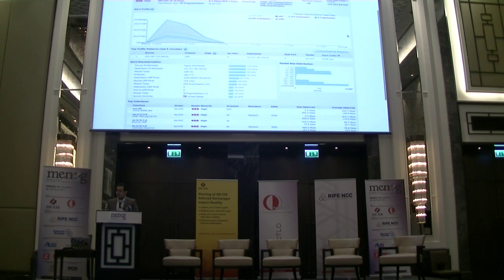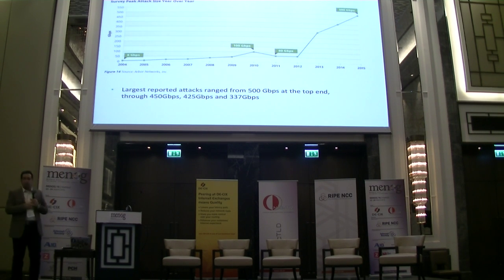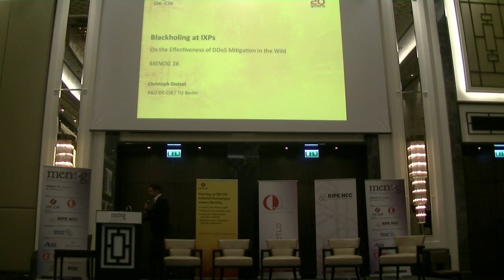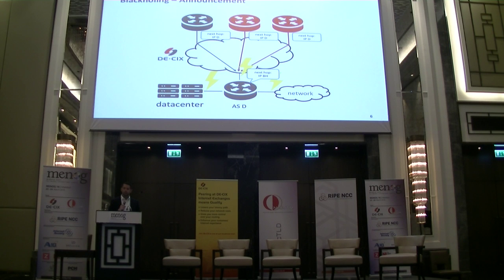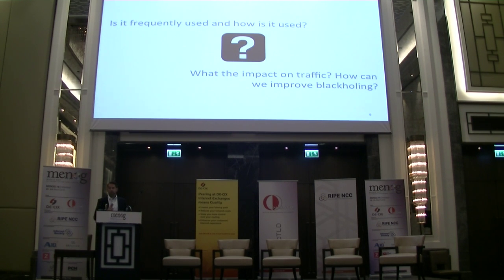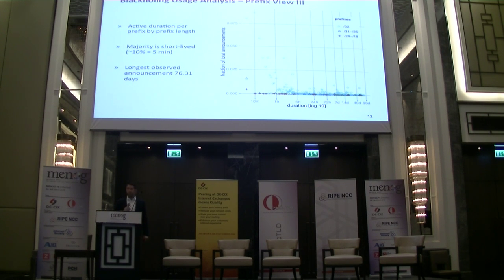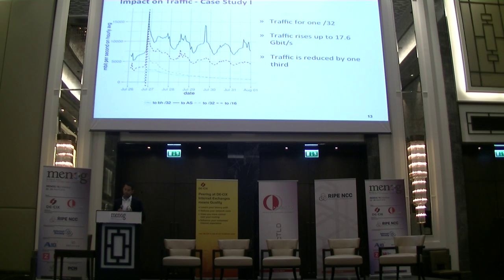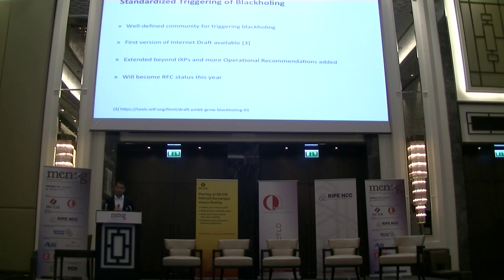MENOG 16: Blackholing at IXPs - Christoph Dietzel (DE-CIX)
Blackholing at IXPs - Christoph Dietzel (DE-CIX)

MENOG 16 took place in Istanbul from 23-24 March 2016.